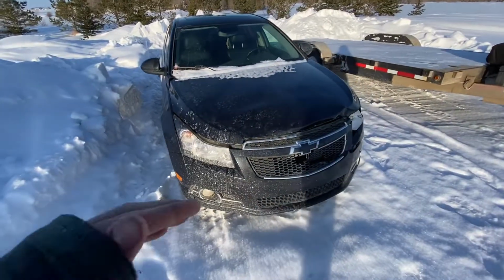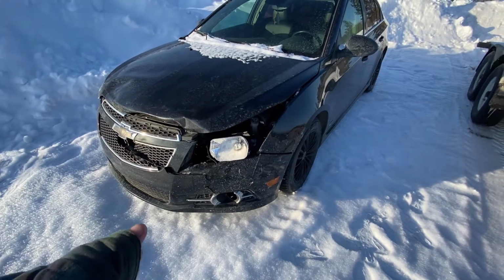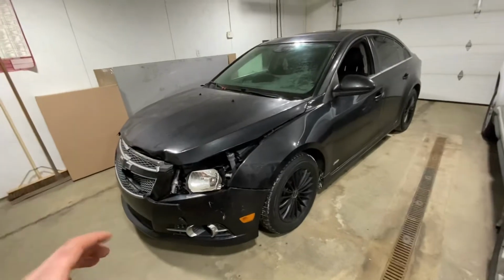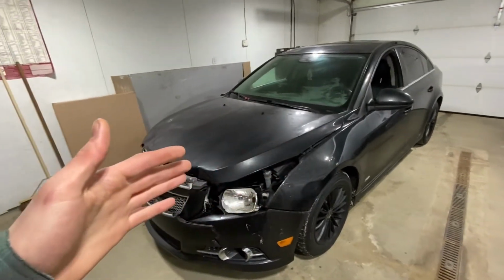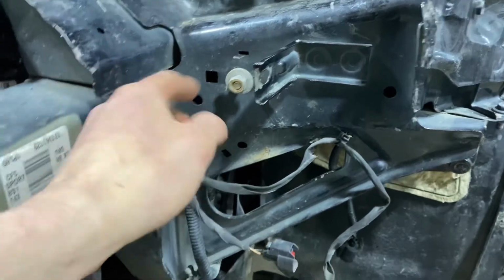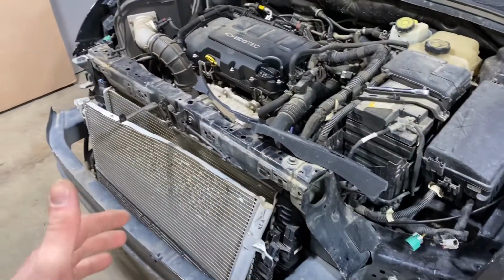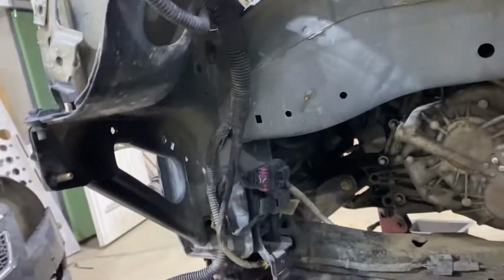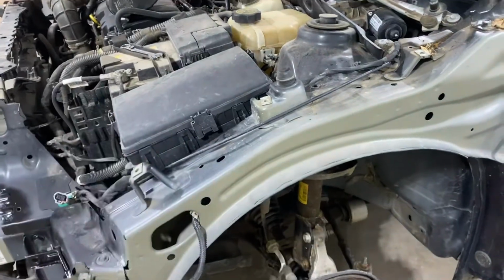Rebuilding a Cruze - Part 1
Yea yea I bought another one; this here is a 2013 Chevrolet Cruze 2LT RS I picked up from a salvage auction. The objective: get her all fixed up to replace my 2012 Eco!